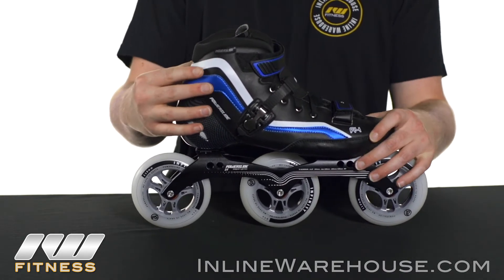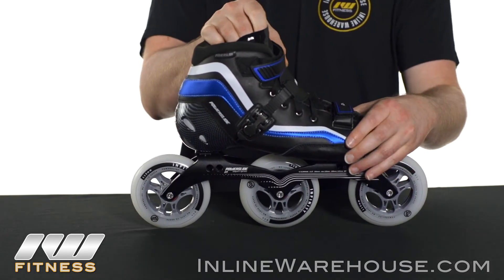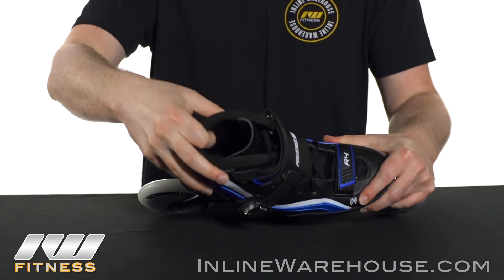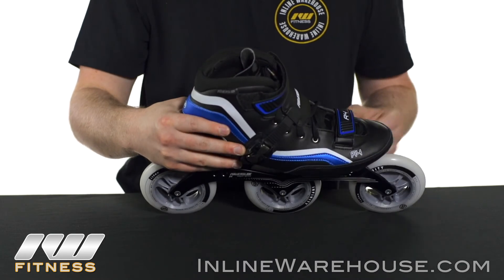2017 Powerslide R4 Speed Skates Review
Incorporating Powerslide's unique technologies and high quality materials, the Powerslide R4 Inline Speed Skates are affordable but performance capable skates designed for entry-level speed skaters. The shell of the R4 is made by fusing composite material with fiberglass reinforced nylon to be strong, similar to carbon fiber. The cuff area is a little bit softer and higher then other speed boots, helping to ease skaters into this skate style with comfort. The shell is based on a skeleton design concept to be lightweight, but also to allow fresh air to flow into the boot for better climate control. The Nanoleather upper material is soft, yet very strong and resistant.  The material wraps around the foot like a sock to provide optimal fit. Neoprene and microfiber materials are used for the inside lining which ensures a contoured, snug, and comfortable boot. The R4 skate is now using a triskate setup with upgraded frames; the Vi ALU is extruded and machined to the absolute highest standards for a perfect mix between weight, comfort and stiffness.